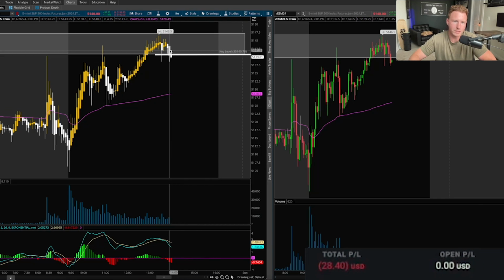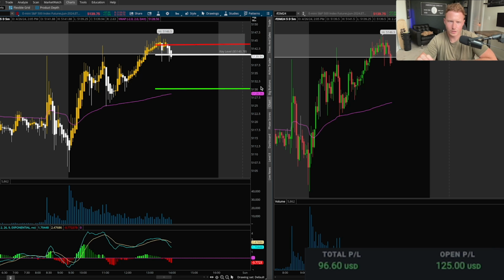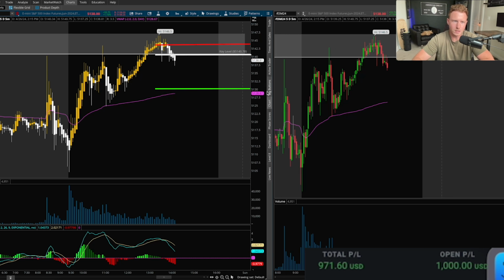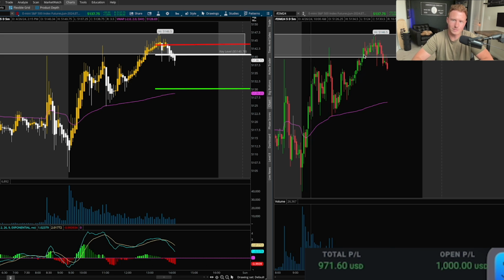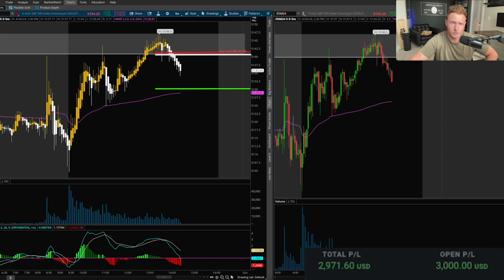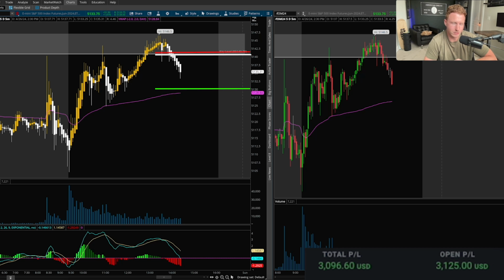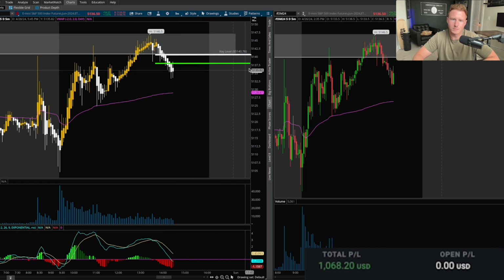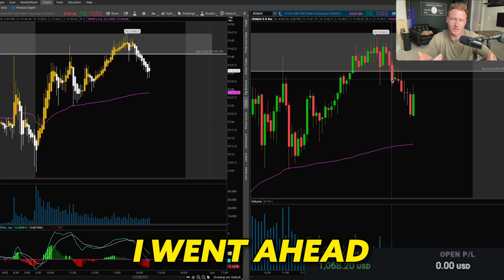Watch Me Make $1,000 Day Trading LIVE using this Simple Strategy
In this video I do a LIVE unedited trade to show you guys my exact thought process and setups I like to take.

1. 📈 Join Our FREE Day Trading Discord  (Daily Pre-Market Plans + Recaps)